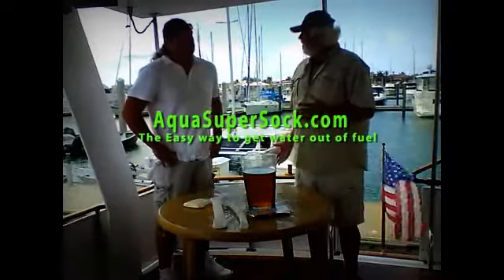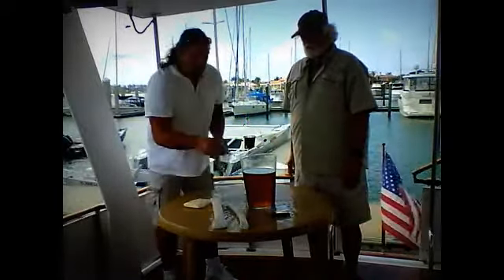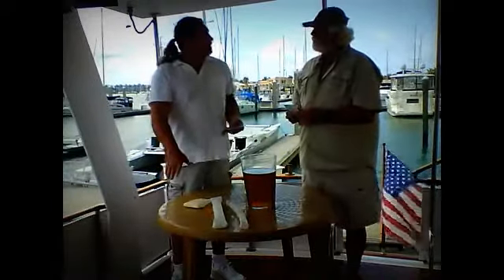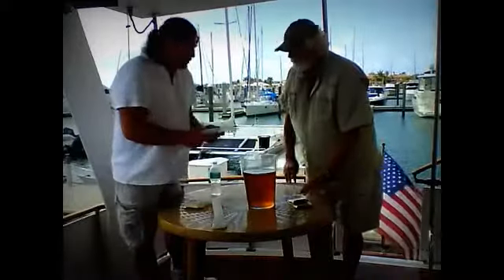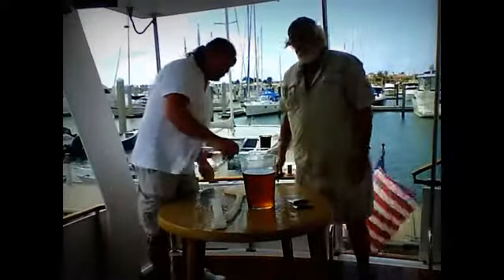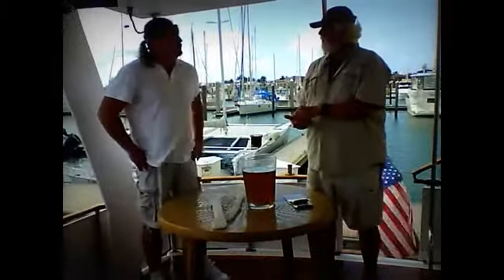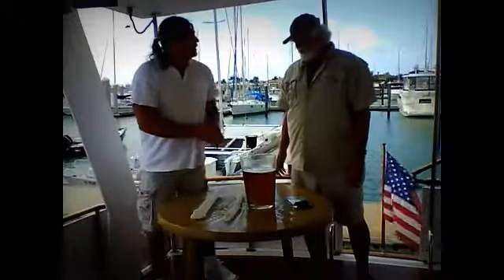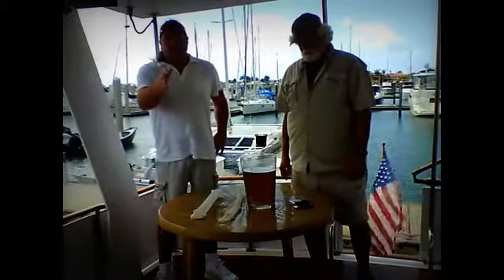Aquasupersock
Remove Water from Fuels Instantly. Video skit initially started to possibly be on the show Sharktank on Abc. We decided not to go forward with proceeding to be on the show due to some fine print on the paperwork. and aquasocks.net